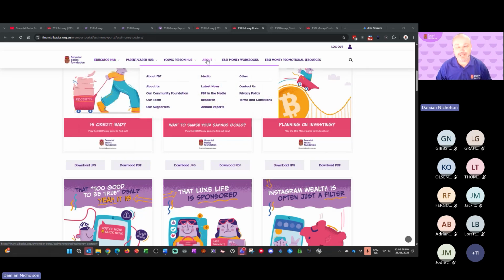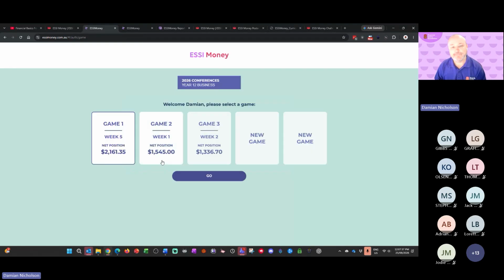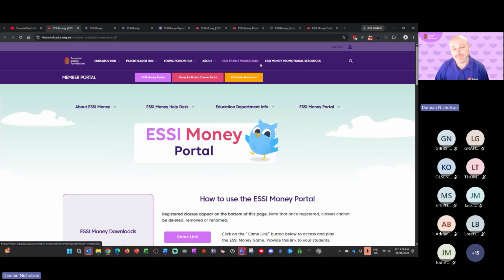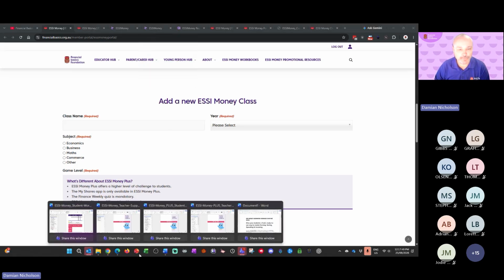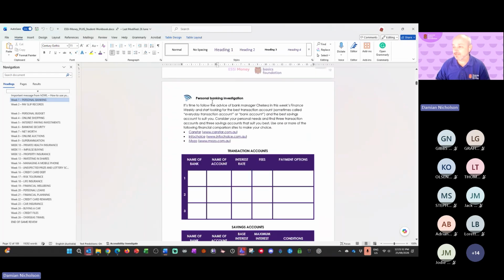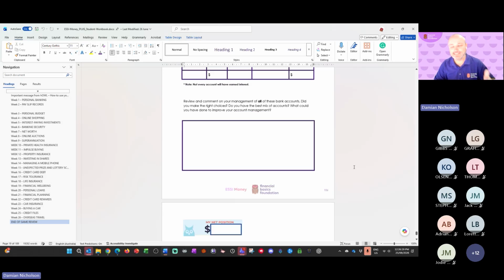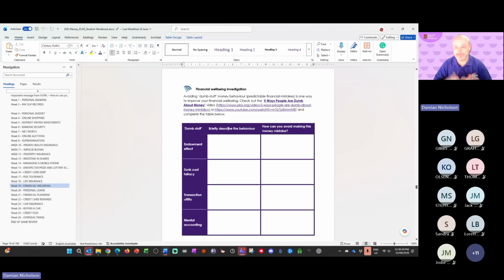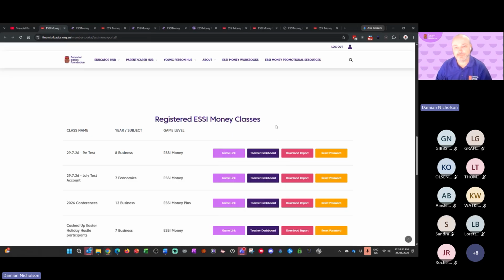ESSI Money Workbooks Webinar Replay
Discover how the ESSI Money Workbooks can help turn ESSI Money game play into deeper learning.

In this short teacher webinar, we introduce the ESSI Money Standard and ESSI Money PLUS workbooks, show how they can be used alongside the ESSI Money game, and share practical tips for adapting the editable resources to suit your classroom.

As with all our resources, ESSI Money Workbooks are free for Financial Basics Foundation members.

Learn more and access ESSI Money via the Financial Basics Foundation website.